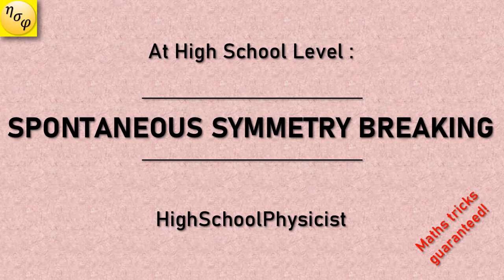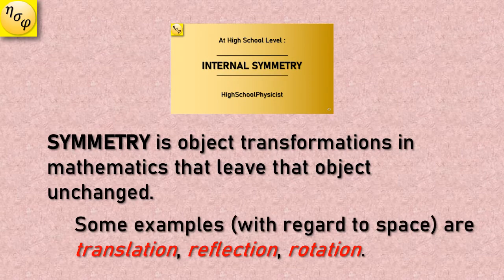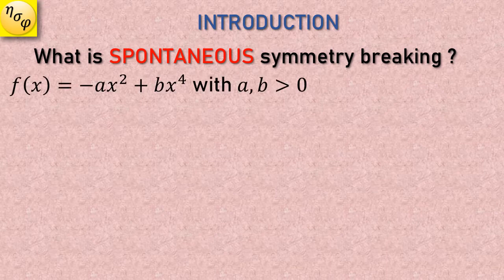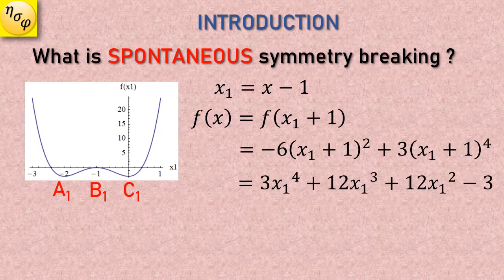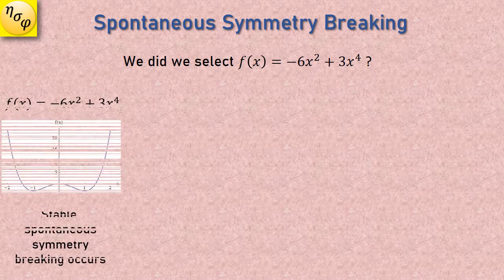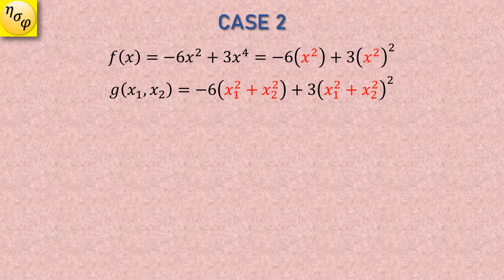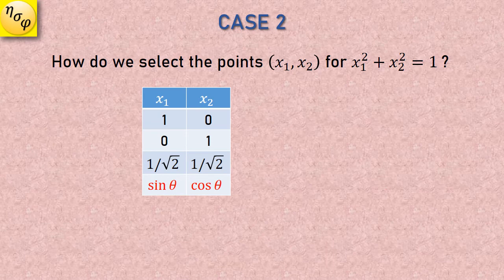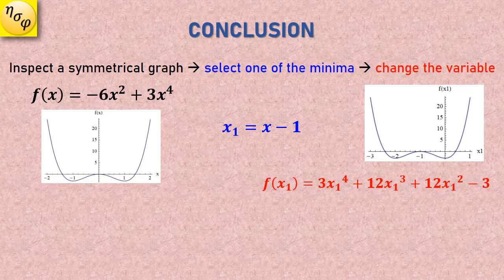Spontaneous Symmetry Breaking | At High School Level